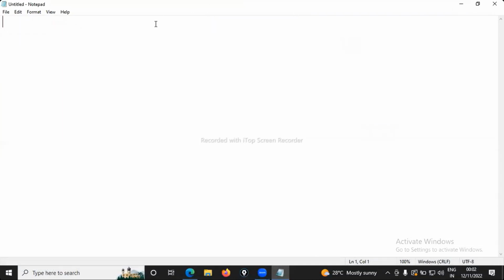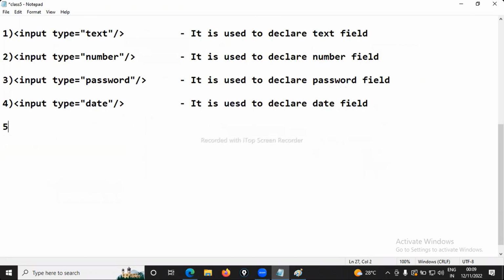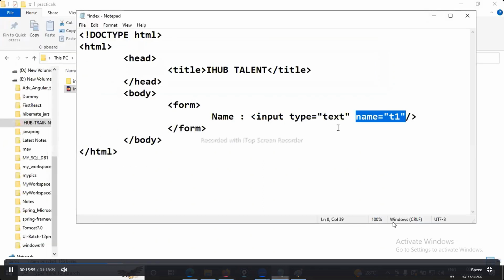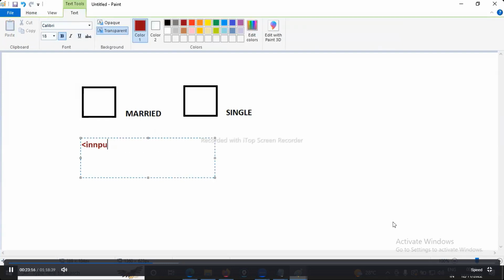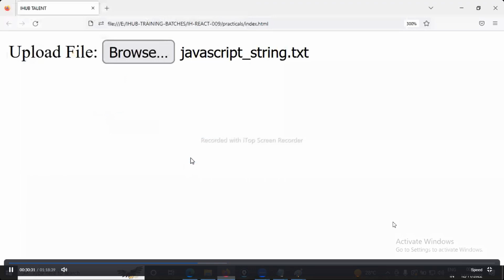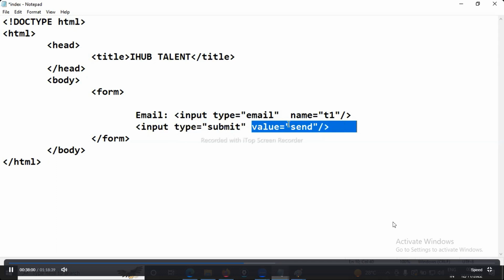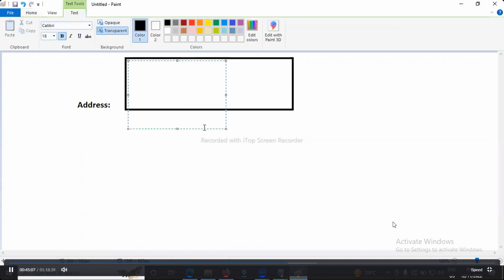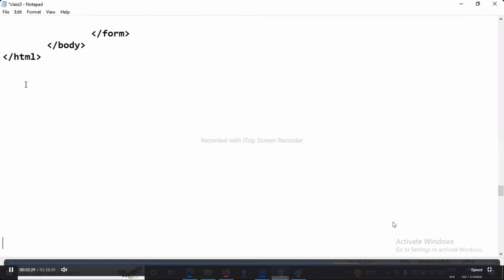Learn HTML Today: Your Gateway to Web Development And much More ! Part 5.1/9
class 5part 1

HTML forms
Form is used to accept the data from the enduser.

Form will transfer the data to database or server for processing.

A form tag is used to represent form in HTML document.

A form element contains various types of input elements as shown below.

textarea
A textarea tag is used to represent textarea in a HTML document.

This tag contains two attributes i.e rows and cols.

Select box
A select tag is used to represent select box in html document.

This tag contains multiple option tags to specify list of options to select.

action attribute
A action attribute describes what action has to be performed when user submit the data.

Usually we will transfer the data to database or server for processing.

target attribute
A target attribute declare either submitted data should open in a same window/tab or
another window/tab.

By default our submitted data will be submitted to current window/tab.

method attribute
We have two types of form methodologies.

1)GET  method

2)POST method

So this information, even I kept in my document also in my PDF file, PDF file might be, I will share tomorrow or day after tomorrow. Don't worry. So now you can see, I want to go to where is my notes, man? Here. So now I want to go with what year?

That is not important. Yeah. So here, everything is there. Okay. Don't worry.

I will show you. So what I mean to say is nothing, but first, they will ask you what is the difference between tag. Tag means understands, which is having less than greater than symbol. That is called tag. Tag is what greater than symbol that is called tag finish.

That is called tag, but focus here. Last row. Focus. Focus here. So what is this element?

Element means opening tag, closing tag, and content. That is known as what? Understood my point here now? Now tell me, here I'm writing 1 tag here. H1H1 I'm reading.

This is heading tag. Now tell me it's a tag or it's a element. Element. Element. So indirectly, I'm telling tag.

Sometimes I will pronounce tags. Sometimes I will pronounce Elements. Elements. Both are same only. Don't consider as different.

But as per the interview as per the interview, tag means only less than and greater than symbol. That is called tag. But element means which is having opening tag, closing tag, and content also. And what is this attribute? Attribute means so attributes, we are declaring only an opening tag.

Where we are declaring? Only only. Only in opening tag. Only we are declaring this. Please understand this.

Block elements. Sir, what is block elements, sir? Block elements always block element always start with Okay. Block element always starts with the new line, and it will take, and it will take full width of a viewport or a device. We have following list of block elements in a HTML.

This is span tag. So see this, they will start always with the same line or no? Are they starting with new line? No. No.

Don't ask me tomorrow, sir. I'm taking this tag, but automatically, it is coming new line. For this tag, automatically, new line is not coming. Don't ask me. So you should understand which tag you are using.

We can change behavior also, but in HTML, not possible. Assume that this is known as which element, In line element. I am telling you don't con do don't act like a line element. You act like a block element. You can't do it using HTML.

We can do by using CSS. And that's with my point there now. So CSS is more good guys when compared to STM. See what other drawbacks are there with the STM. So now if you see it properly, let's add the border.

HTML. And now I need to view definition definition. Okay. Description definition, description term. So what is a description definition?

Block element occupies 100% width, and it will starts with new line. In line elements starts with same line, and they will take the width as much as required. How many tags are there? 2 tags, paid tags and paid tags. Paid tag and paid tags also known as container tag and empty tag.

We have seen many questions or not. So many questions we covered recently is, So remember every day, every class is important. So today, as if now, I'm keeping this 3 questions only. But when we meet in the next class tomorrow, guys, tomorrow, what I'm going to do now, I will take a new topic again. I will discuss interview questions.